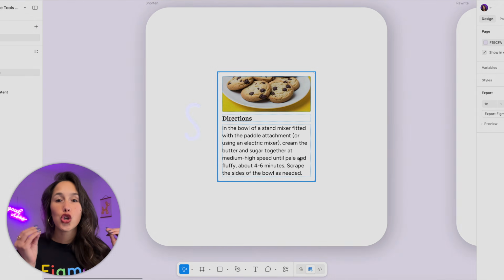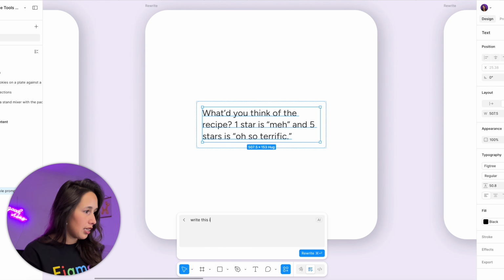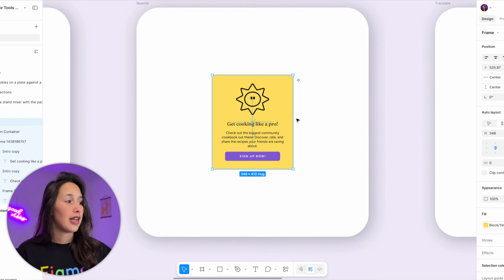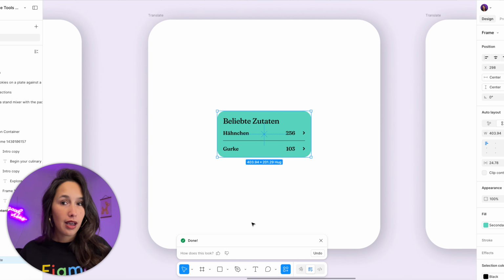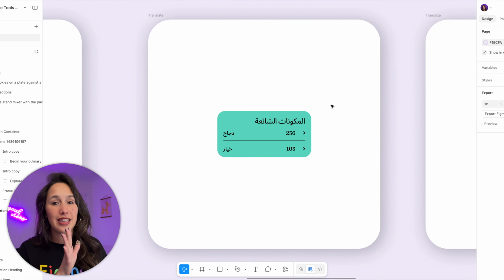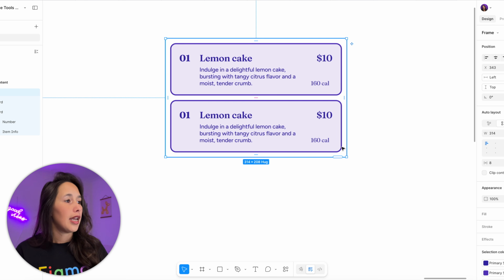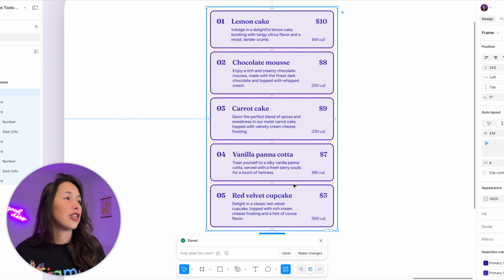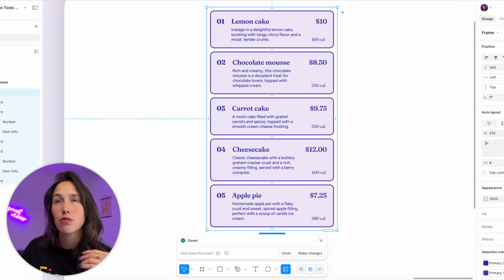Figma AI - Text Editing Tools | Figma AI Text Editing 2026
🌼 _CHAPTERS_ :
00:00 Intro
00:13 Shorten
00:41 Rewrite
02:06 Translate
03:32 Replace Content